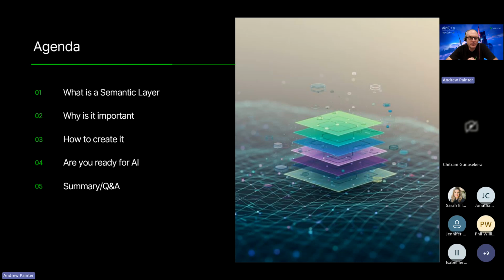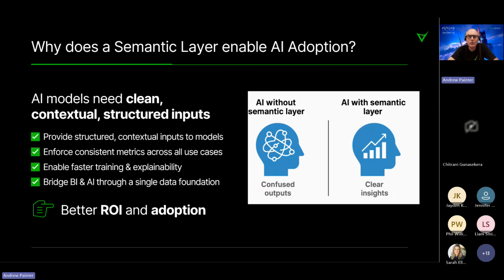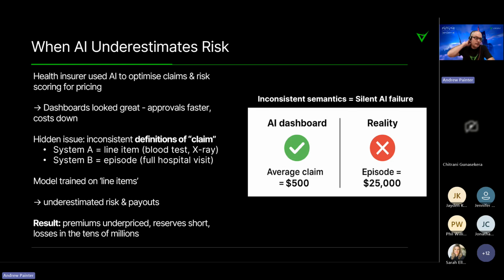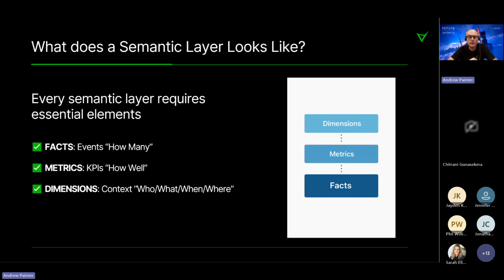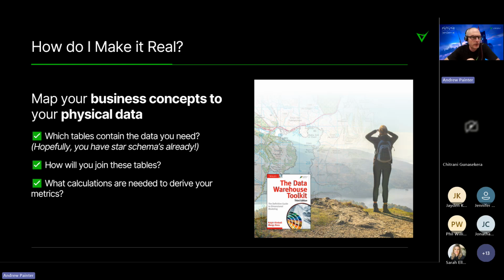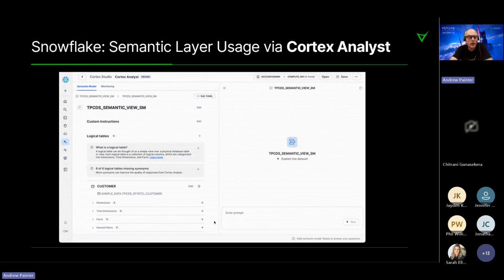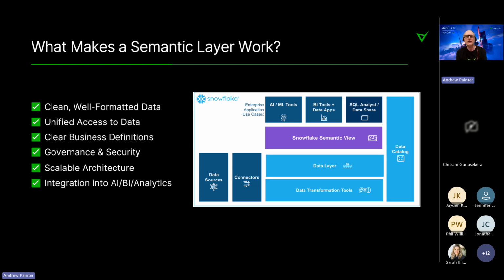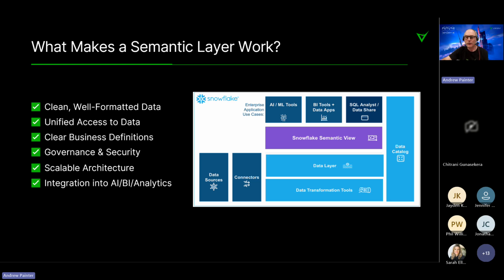Building Semantic Layers to Accelerate AI Adoption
Are you struggling to deliver meaningful data quickly to your AI initiatives?

Discover how purpose-built semantic layers can bridge the gap between your data sources and AI-driven insights. In this webinar, we'll explore how a semantic layer simplifies complex data landscapes, ensure consistency, and accelerated AI adoption.

Learn practical approaches to designing semantic layers that enable AI models to access clean, structured, and business-contextualised data, transforming your analytics capability into a strategic advantage. Join us and unlock your data's full potential.